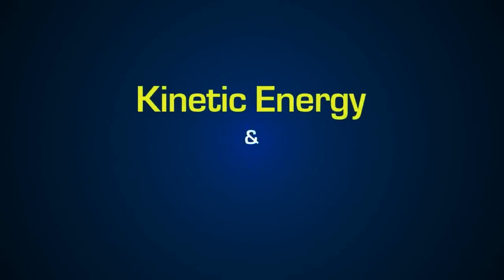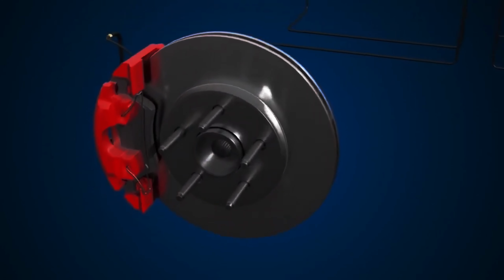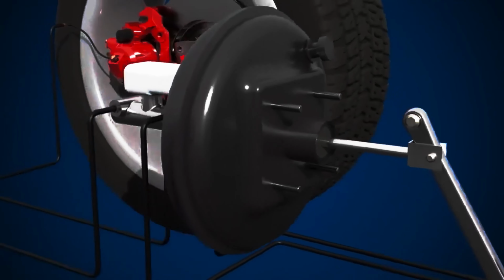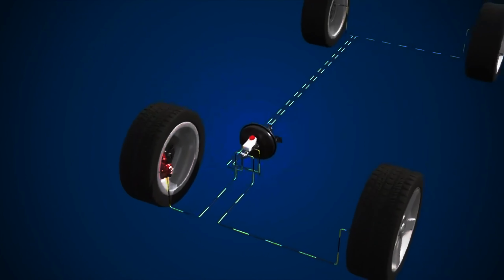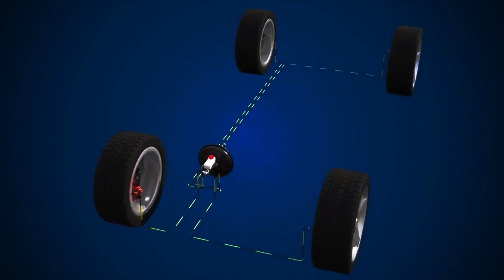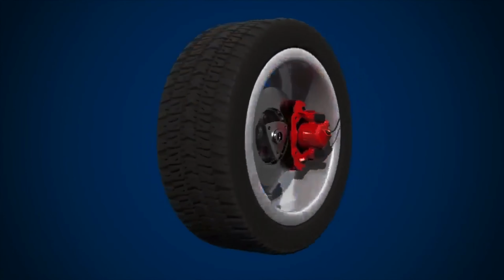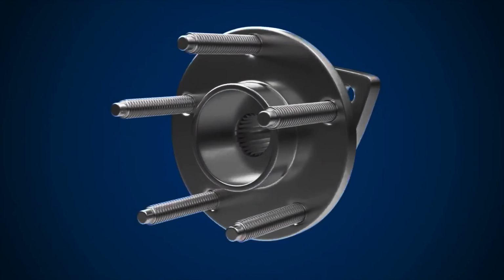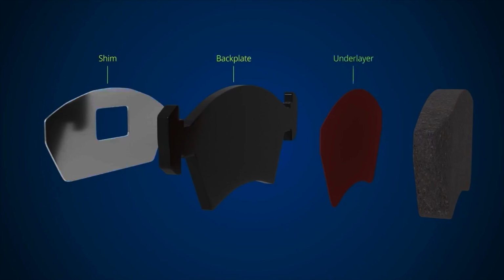what is brake system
A brake system is a device that slows or stops a moving vehicle by converting its kinetic energy into heat energy. It uses friction brakes to create resistance between the moving parts and the brake pads or drums. A brake system consists of various components, such as brake lines, linkages, master cylinders, disc brakes or drum brakes, that work together to control and halt the vehicle.